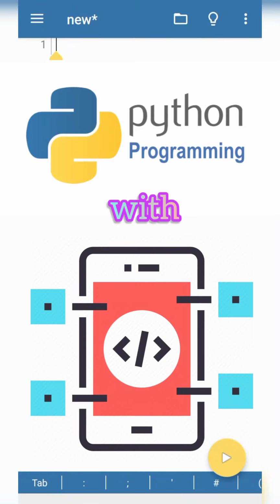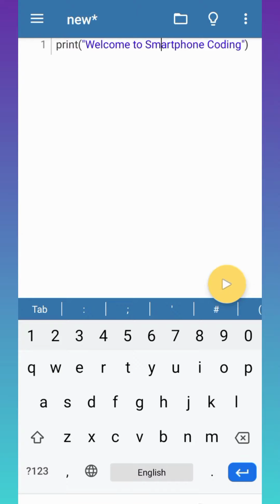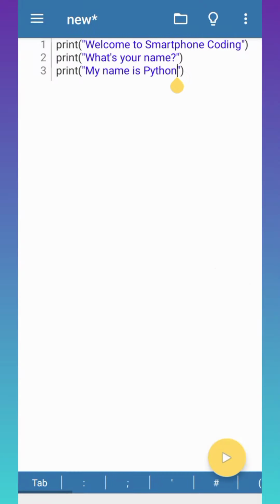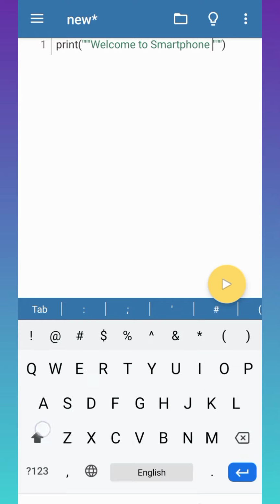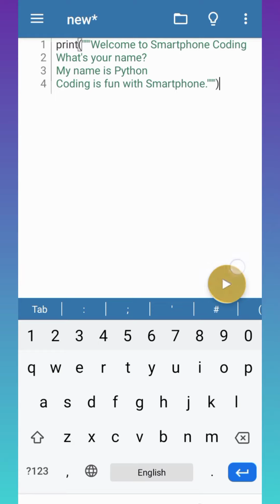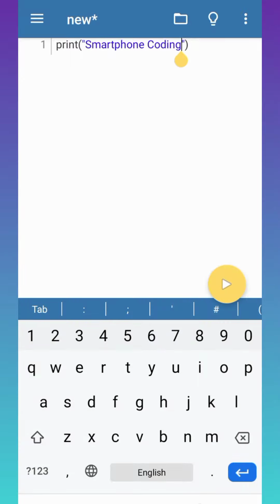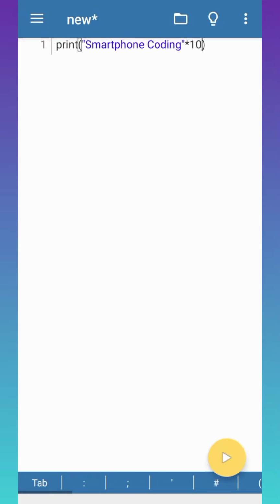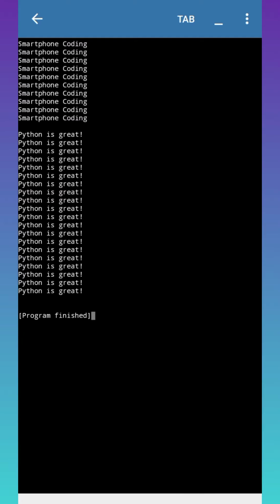Learn basics Python Programming with Smartphone 2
Welcome to Smartphone Coding.

In this tutorial we will be going through some basics stuffs with python and you will learn how to print a message using different methods.